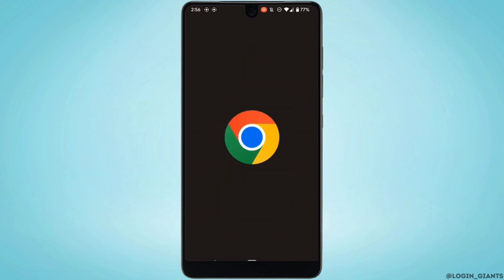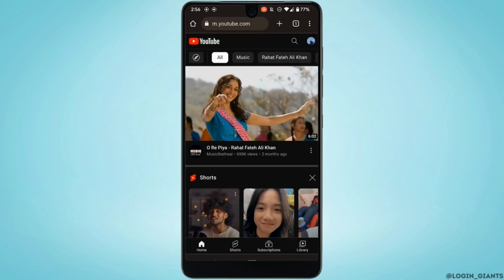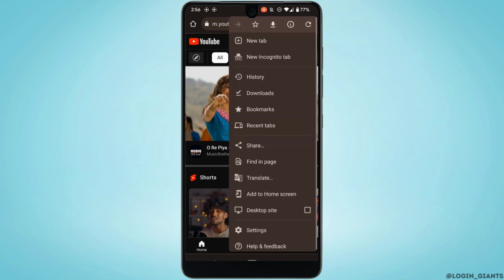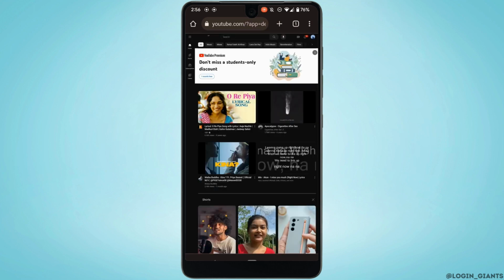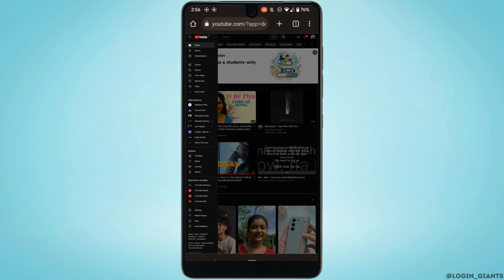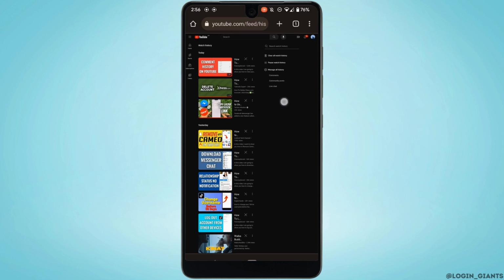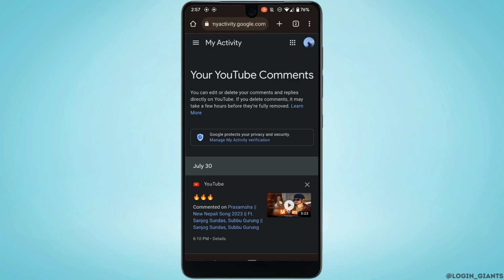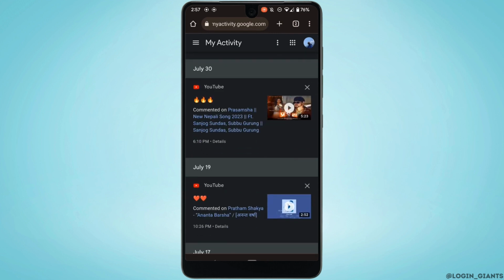How To View Your YouTube Comment History (GUIDE)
📹 Want to Check Your YouTube Comment History? Here's a Guide to Help You Find It!

Viewing your YouTube comment history can be useful for keeping track of your interactions and discussions on the platform. In this guide, we'll show you how to access your YouTube comment history step by step.

In this tutorial:
0:00 - Introduction
0:05 - How to View Your YouTube Comment History (Guide)

YouTube is a hub for video content and conversations, and your comment history is a record of your engagement.

Follow our step-by-step instructions to easily access and review your YouTube comment history.